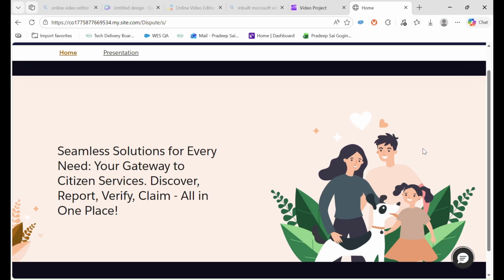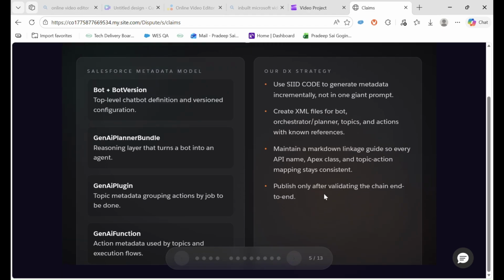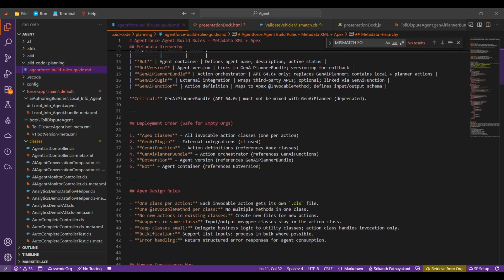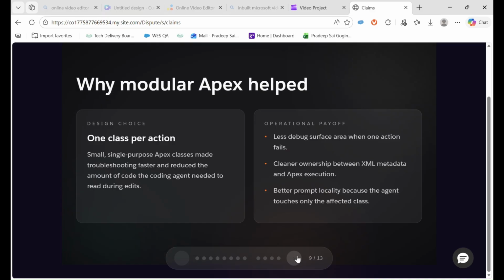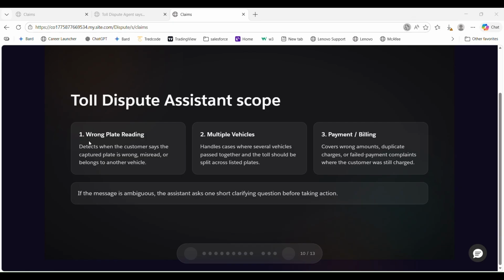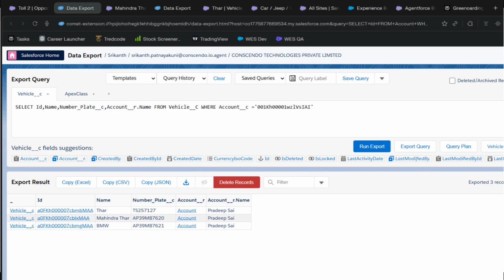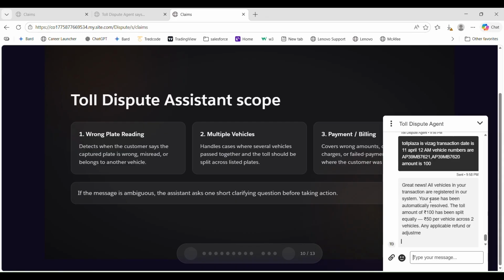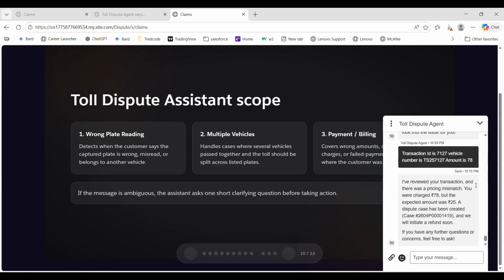Toll Dispute Agent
Toll Dispute